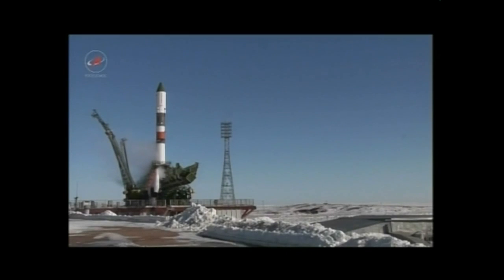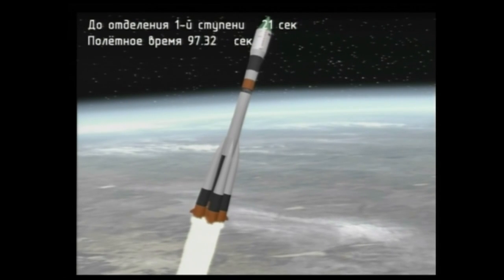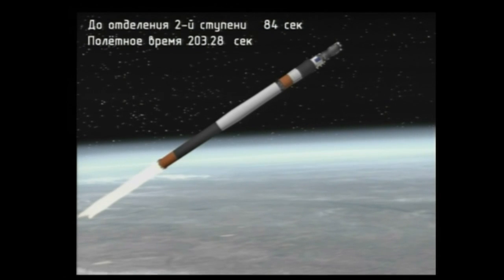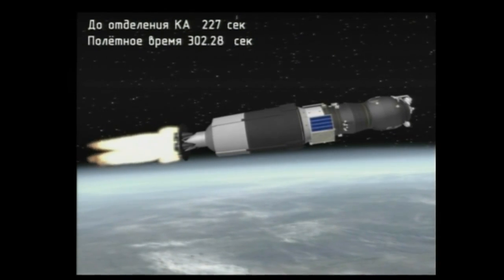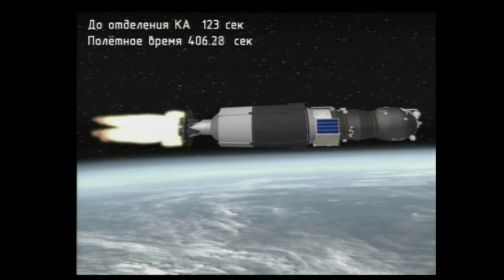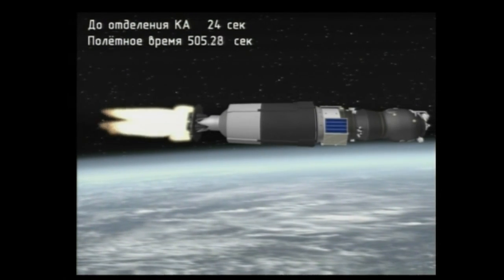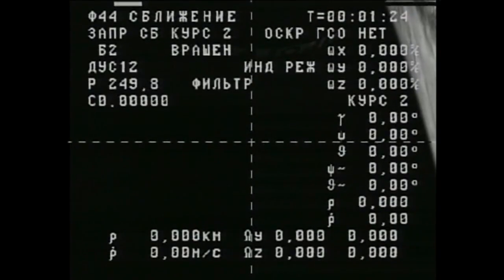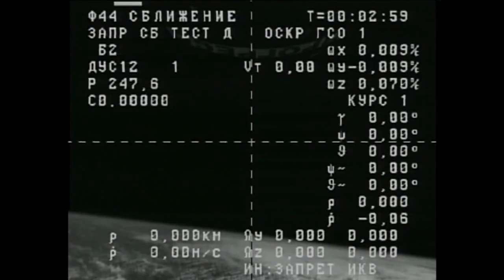Russian Cargo Craft Sets Sail for the International Space Station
The unpiloted Russian ISS Progress 66 cargo craft launched from the Baikonur Cosmodrome in Kazakhstan Feb. 22 atop a Soyuz booster on a two-day journey to deliver almost three tons of food, fuel and supplies for the residents of the International Space Station. The vehicle is scheduled to automatically dock to the Pirs Docking Compartment on the Russian segment of the complex Feb. 24. It was the first launch of a Progress resupply craft to the station since a launch failure last Dec. 1 resulted in the loss of the ISS Progress 65 ship.